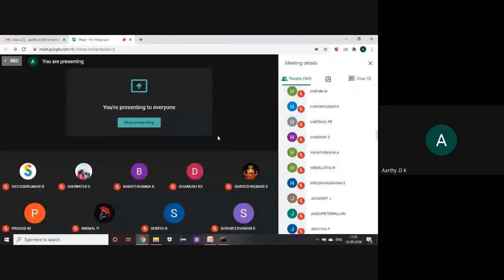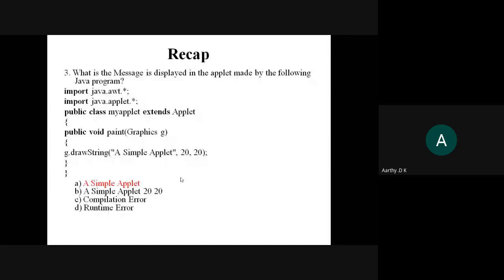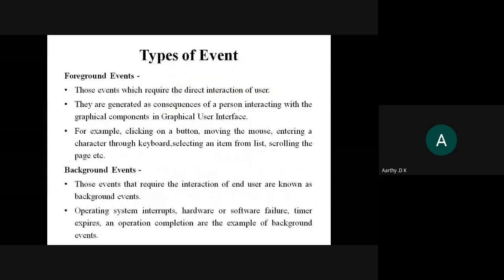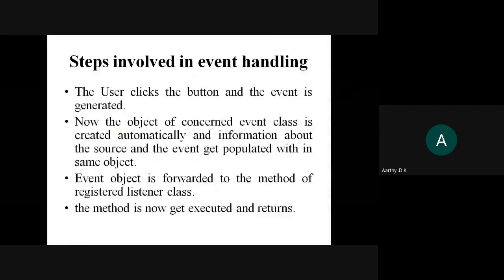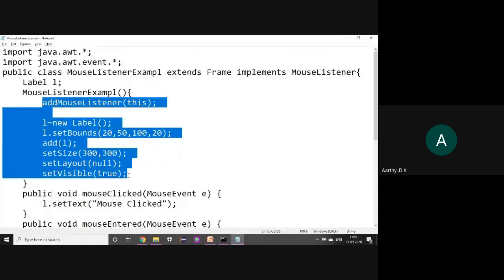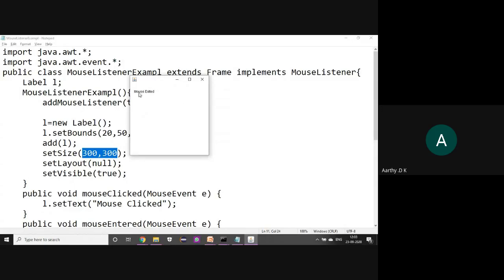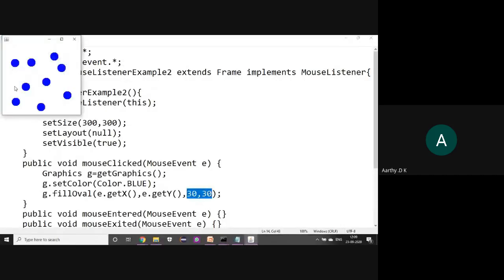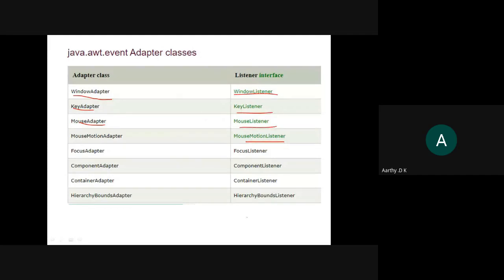Event Handling, Adapter Classes, Key board and mouse events 23 09 2020 Session 4